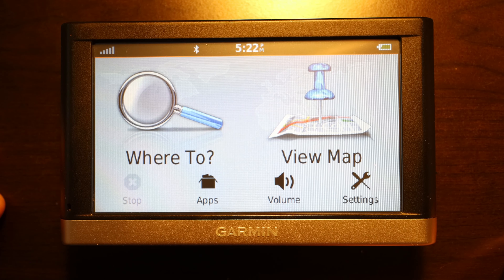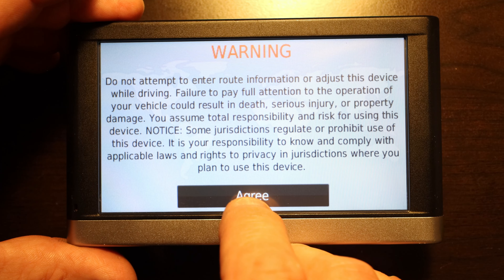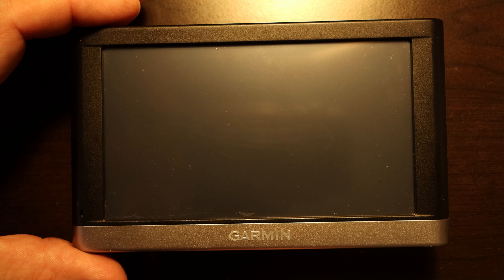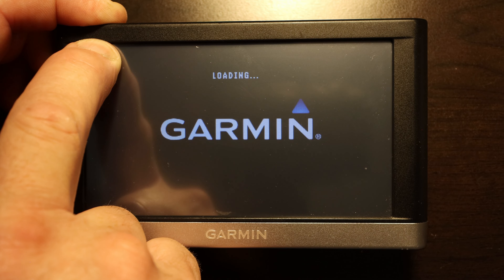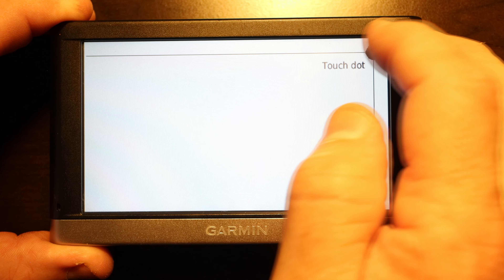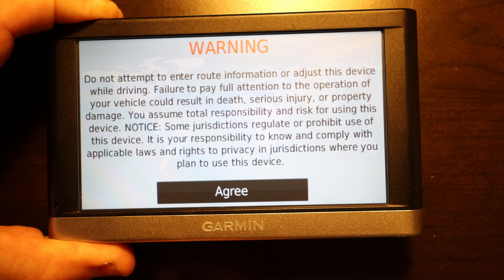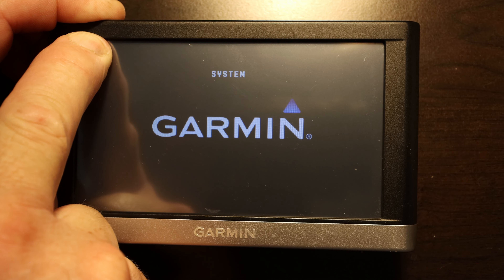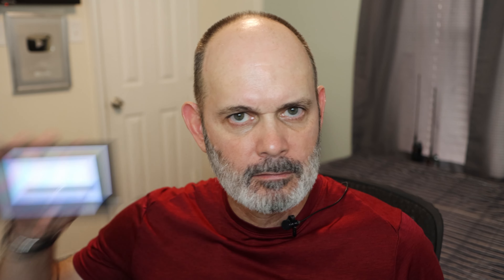How to Fix Your Garmin Nuvi's Touch Screen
In this video I show you how to recalibrate your touch screen on Garmin GPS device (Nuvi 2597).

Garmin nüvi 2597LMT Automotive Mountable GPS Unit At Ebay Or Amazon

Garmin power adapter TA20 (with traffic antenna) mine has a blue led. Here it is at Amazon Or eBay

Garmin DriveSmart 51 NA LMT-S with Lifetime At Amazon Or Ebay

65 Piece Homeowner's DIY Tool Kit At Amazon Or eBay

USB 3.0 Gigabit Ethernet LAN Network Adapter at Amazon(paid) or eBay(paid)

USB C to Ethernet Adapter for Laptop PC Gigabit Ethernet LAN at Amazon(paid) or eBay(paid)

PNY 500GB SDD Drive Used in This Video At Amazon(paid) Or eBay(paid)

USB C to USB 3.0 Adapter [2 Pack] OTG Cable at Amazon(paid) or eBay(paid)

Sinstar USB C OTG Adapter, 2 in 1 USB-C Splitter at Amazon(paid)
or eBay(paid)

USB C to USB Adapter [2 Pack], JSAUX USB Type C Male to USB 3.0 Female OTG Cable At Amazon Or eBay

●▬▬▬▬▬๑۩۩๑▬▬▬▬▬▬●
Facing Cam Or eBay
Lens Or eBay
Lens Filter 77mm Or eBay
Overhead Cam Or eBay
Handheld cam Or eBay
Video Editing Software Or eBay
Desktop Capture Device Or eBay
Mic Or eBay
Mic Wind Filter Or eBay
Wind filter for handheld cam Or eBay
Selfiestick dslr Or eBay
Tool box Or eBay
Laptop stand Or eBay
Studio mic Or eBay
Tripod Neewer Professional 61 inches Or eBay
Lightweight Portable 66"/168cm Carbon Fiber Camera Tripod Monopod At Amazon Or eBay
Tripod Neewer Alluminum Alloy 62" Or eBay
●▬▬▬▬▬๑۩۩๑▬▬▬▬▬▬●
Last update 05/29/2022